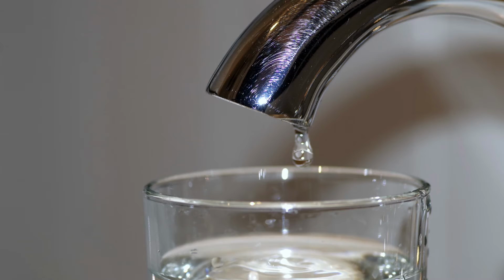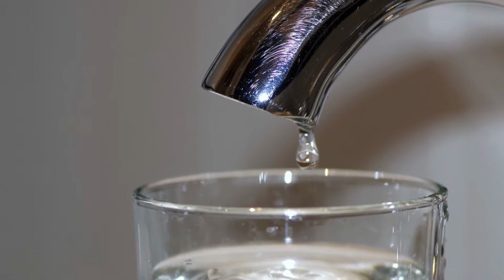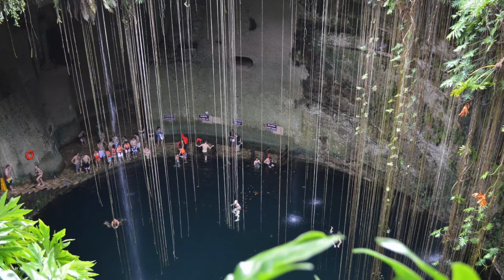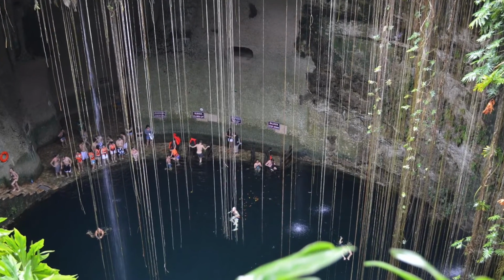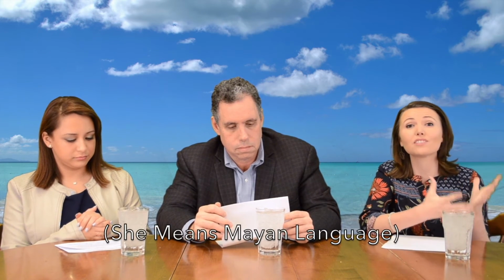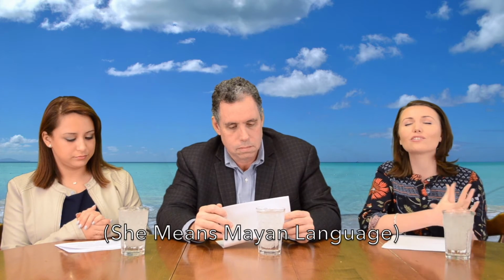Top 5 Travel Tips for Cancun and the Riviera Maya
From getting a lower priced massage than offered at the resorts to using a waterproof lanyard to keep track of tipping money and your room key (and how much to tip!) we want you to have the best time ever, so use our insider tips on how to have a super, stress free vacation when visiting Cancun and the Riviera Maya!

From Travel Tips and Trip Reports to Travel Top Fives...we’re all about vacations and travel!

Join us as we share some of the best places you can go!

We are vacation travel agents and we’ve been sending people on vacations, destination weddings and corporate incentive trips for over 25 years. Now, we know a great travel agent might sound kind of old school but the human touch is still the key to a great trip.

Feel free to give us a call: 866 –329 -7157

Real people. Real memories. Real value. That’s Legacy Travel.